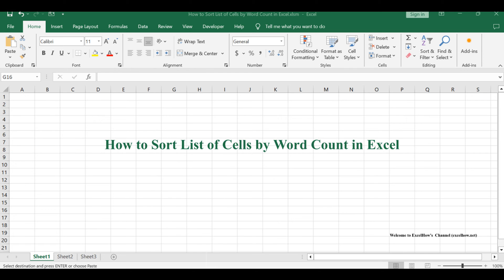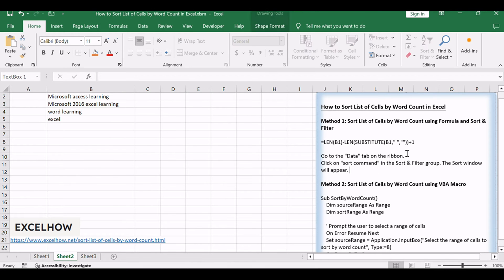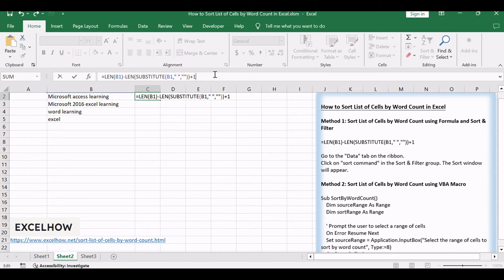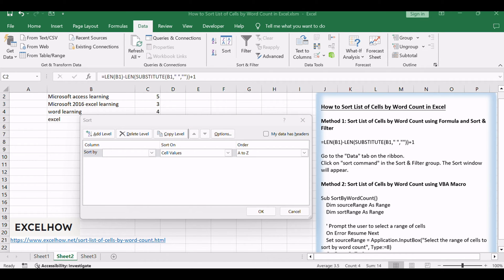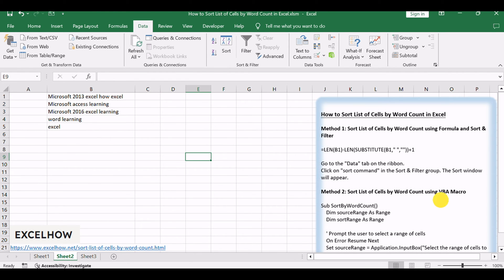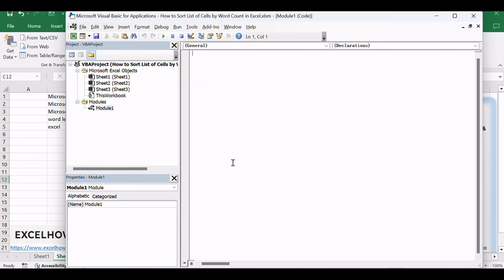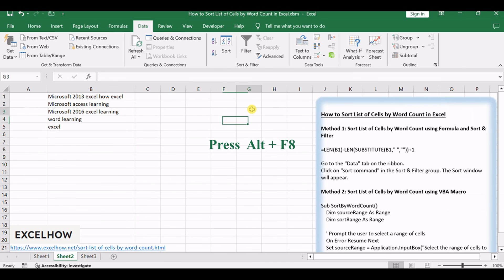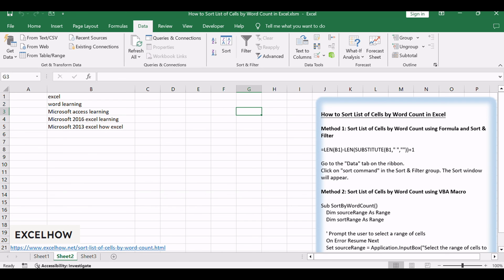How to Sort List of Cells by Word Count in Excel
You can read more about it here( or get VBA code)

This Excel video tutorial, we'll explore two methods to sort a list of cells by word count. We'll begin by using a formula combined with the Sort & Filter feature to achieve the desired sorting. Then, we'll delve into a more advanced approach using VBA code to automate the process.

Time Stamps
00:00:21 Method 1: Sort List of Cells by Word Count using Formula and Sort & Filter
00:01:42 Method 2: Sort List of Cells by Word Count using VBA Macro